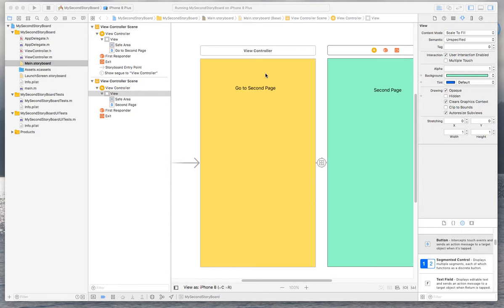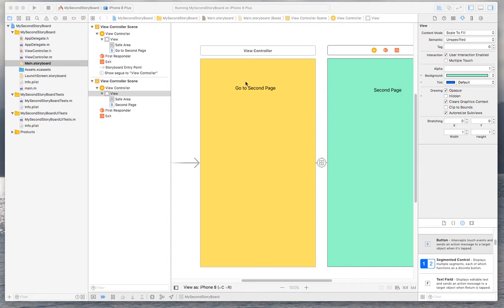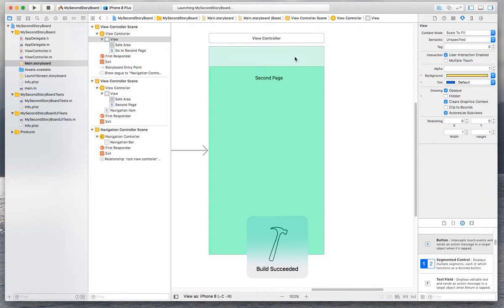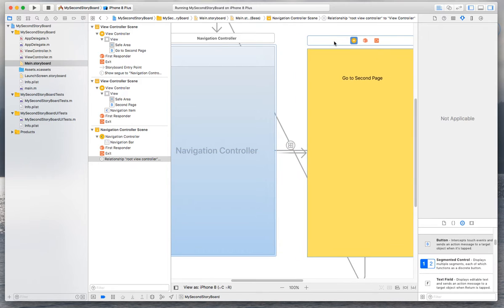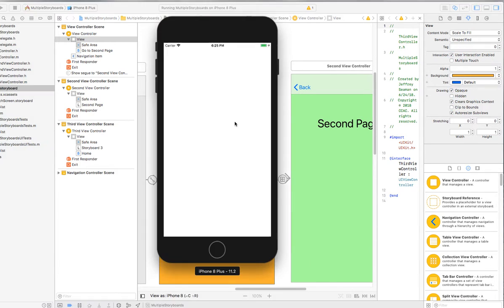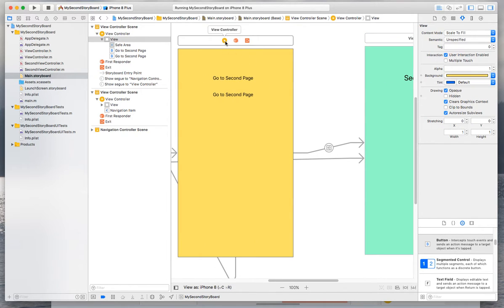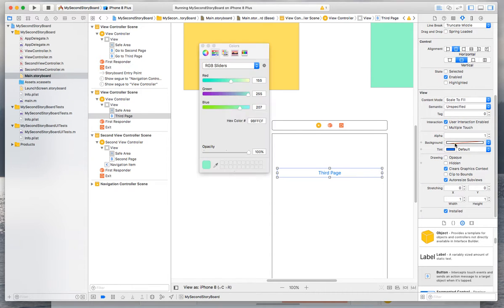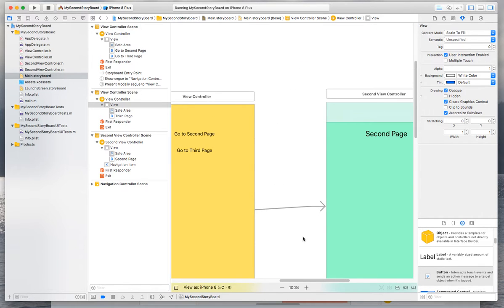iosProgramming Week6 Lesson7b